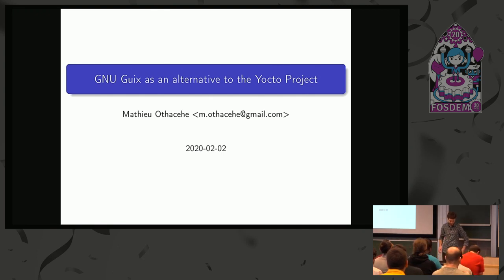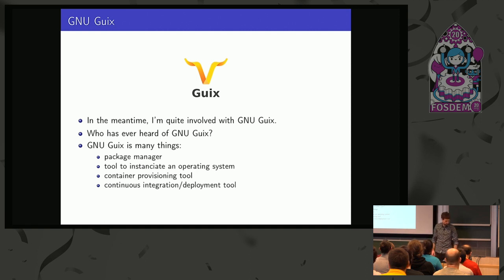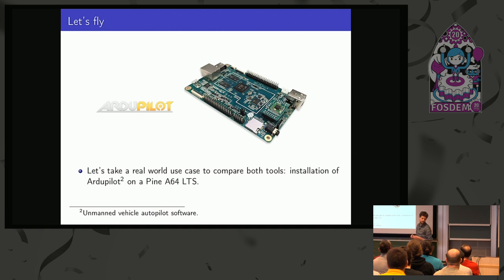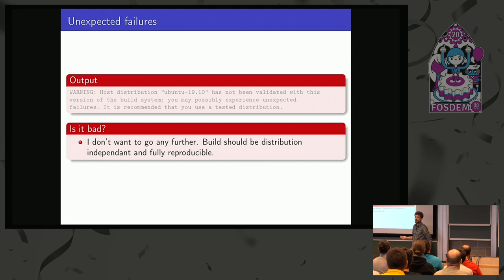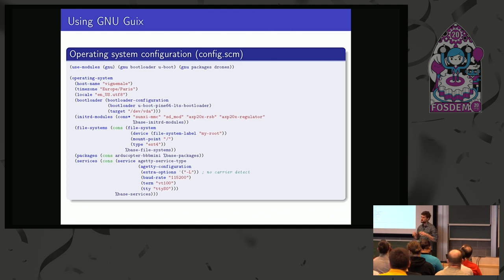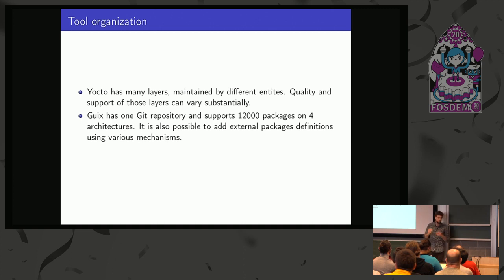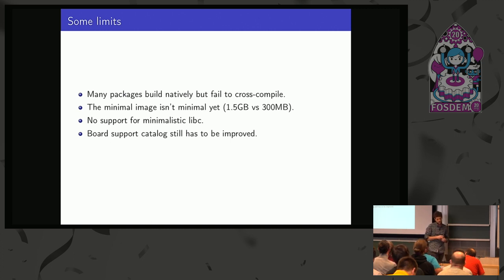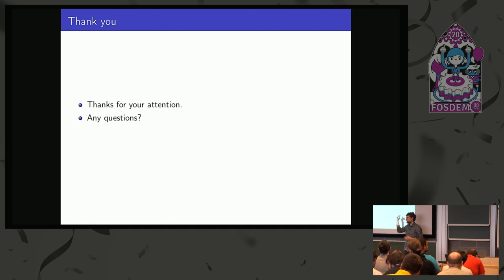GNU Guix as an alternative to the Yocto Project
by Mathieu Othacehe

This talk demonstrates how to use GNU Guix to build a root filesystem for an
embedded device (Pine A64 LTS).  I will also try to answer the question:
could GNU Guix be a viable alternative to the Yocto project and what would be
the benefits of using GNU Guix?
Working as an embedded software engineer, I've been using Yocto and Buildroot
projects to create root filesystems for embedded devices. While Buildroot is
only suitable for small embedded systems, Yocto does scale well, but is a
really complex tool.

Plus, both tools are difficult to handle for developers without a strong
understanding of Linux system integration, and on the other hand, do not
provide APIs and introspection tools for integrators.

In this talk, I want to explore the possibility of using GNU Guix as an
alternative to the Yocto project to generate embedded root filesystems.

With 7 years of existence, more than 10000 packages and 4 supported
architectures, GNU Guix can be used as a transactional package manager and an
advanced distribution of the GNU operating system running on the Linux kernel.

What would be missing to cover all Yocto features? How could the embedded
developer benefit from GNU Guix features such as its high level Scheme API,
package substitution mechanism, strong reliability and reproducibility?

To provide some real world application, I'll compare the process of adding
support for a new board (Pine A64 LTS) on Yocto and GNU Guix. Then I'll
compare how to configure, build and flash a small root filesystem for
that same board, on the two tools.

Room: K.3.201
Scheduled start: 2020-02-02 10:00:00